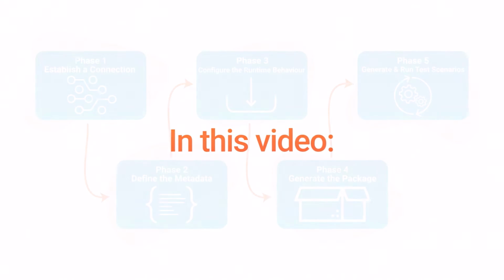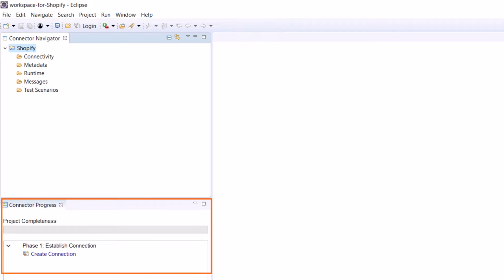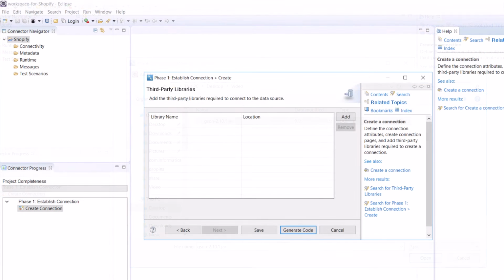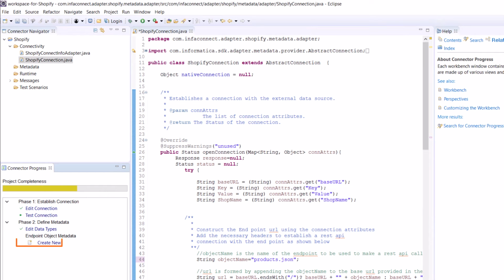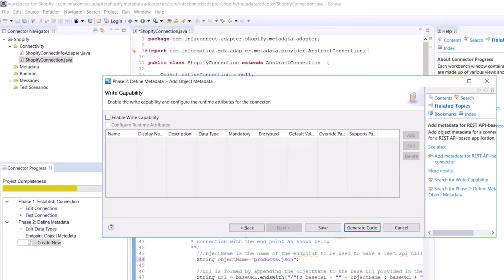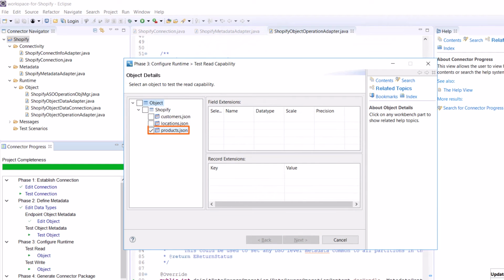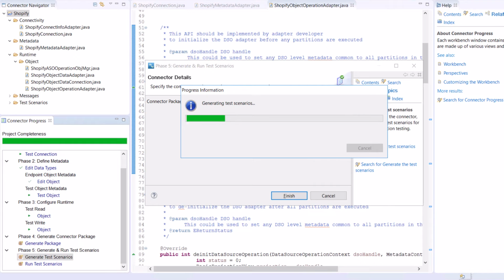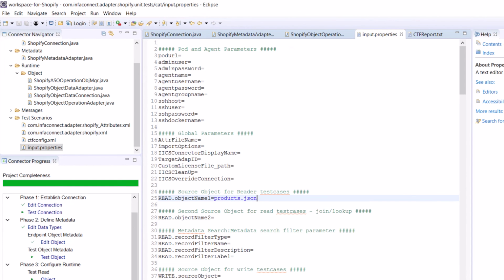Developing a Connector for Data Integration with the Informatica Connector Toolkit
Learn how to develop connectors for Data Integration using the Informatica Connector Toolkit. In this demo, we show how to develop a Shopify connector.

00:08 - Prerequisites
00:26 - In this video
00:45 - Create a Connector Project
01:46 - Phase 1: Establish a Connection
03:40 - Phase 2: Define the Metadata
05:58 - Phase 3: Configure the Runtime Behavior
07:00 - Phase 4: Generate the Package
07:29 - Phase 5: Generate & Run Test Scenarios

For detailed steps to develop a connector for Data Integration, see the _Data Integration Connector Toolkit Developer Guide_